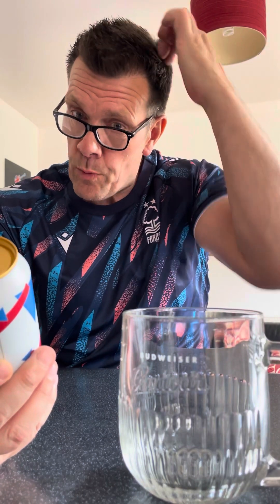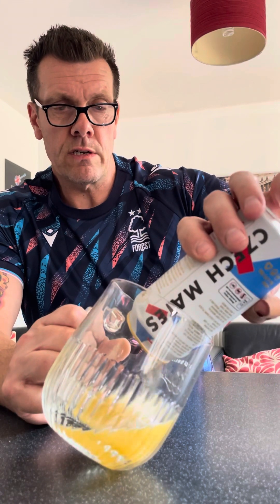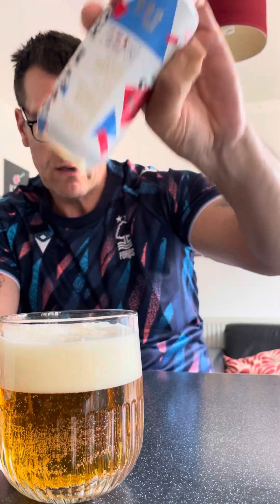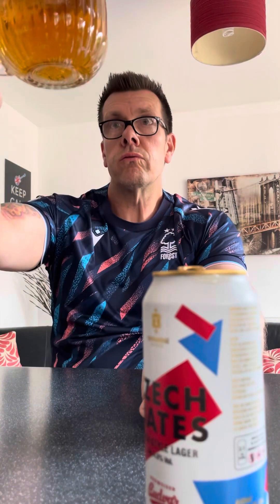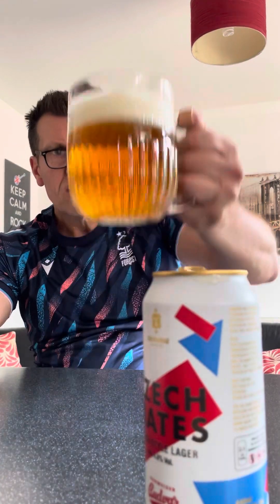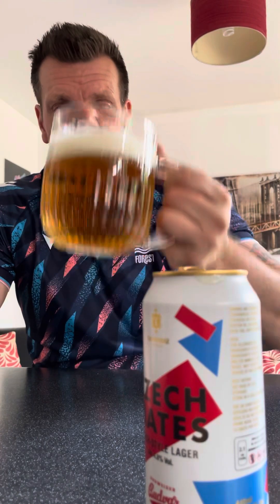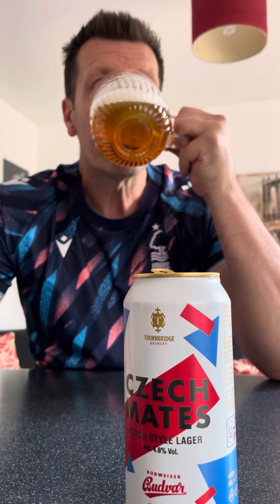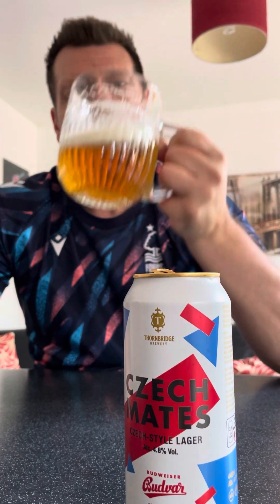Thornbridge x Budvar - Czech Mates 4.8% Lager